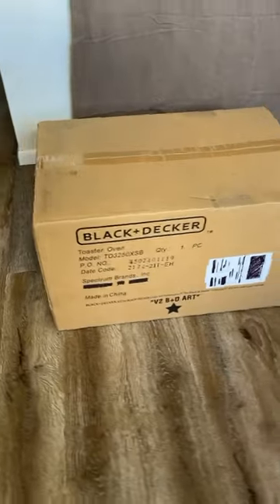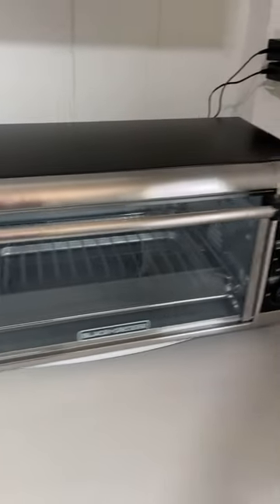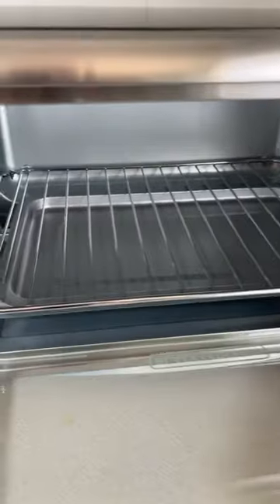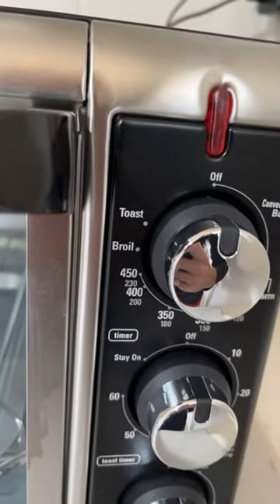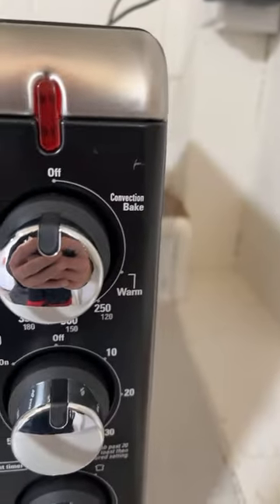Get toasty with the Black and Decker toaster oven!